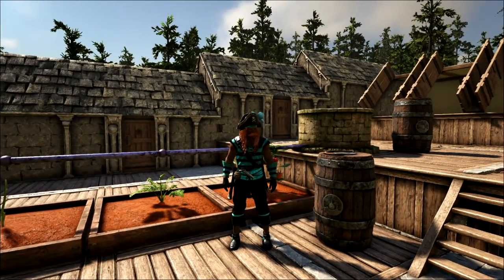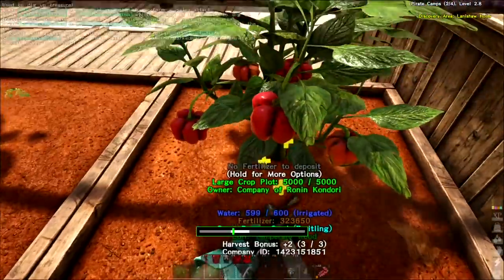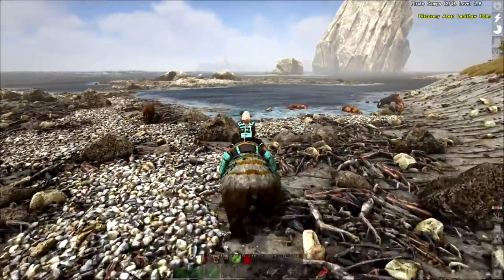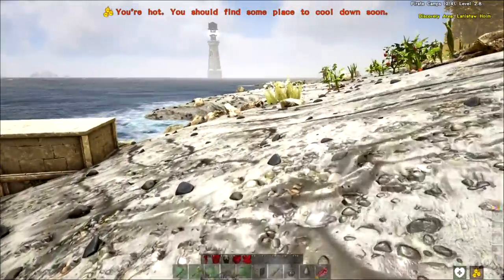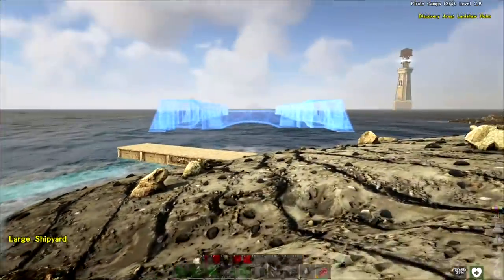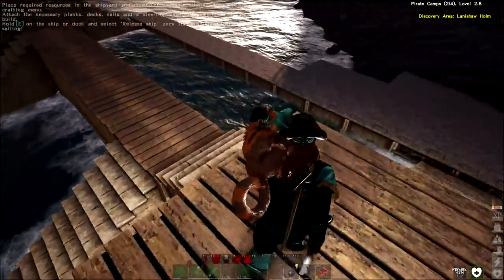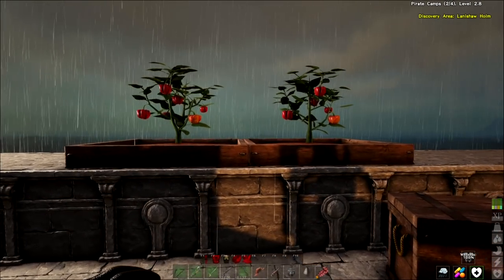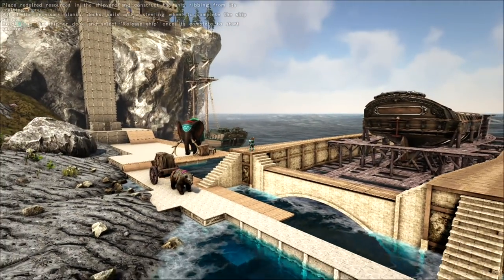Atlas S2 EP27 "Dock Work"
We get a lot done today. Crops are growing, large shipyard placed and the dock is starting to take shape.